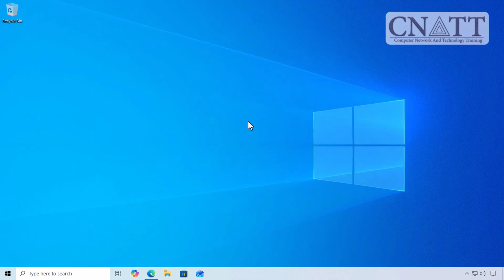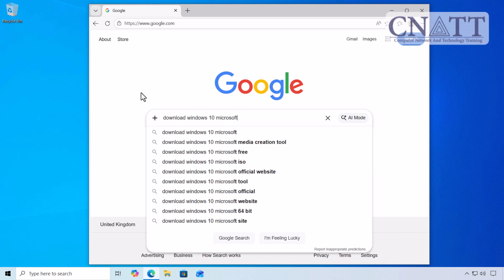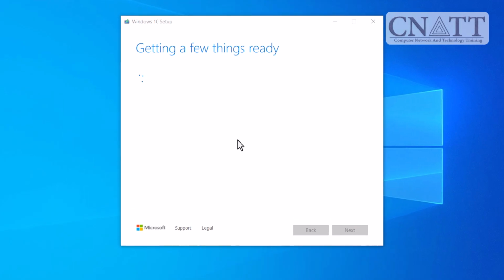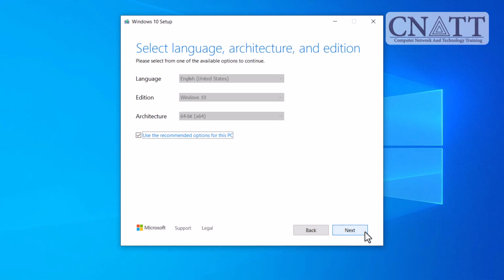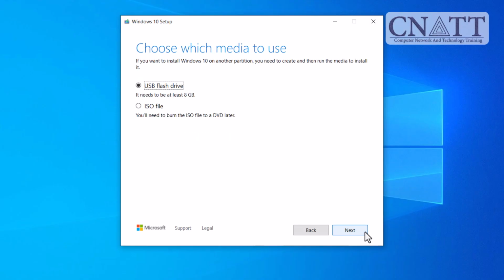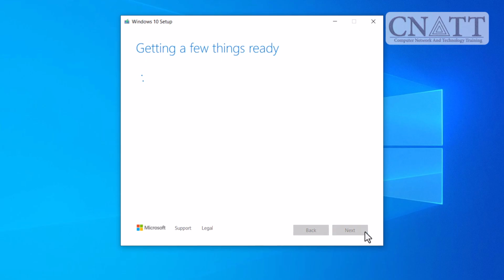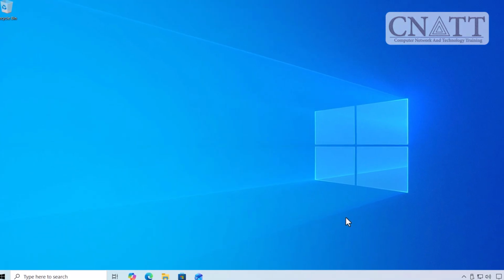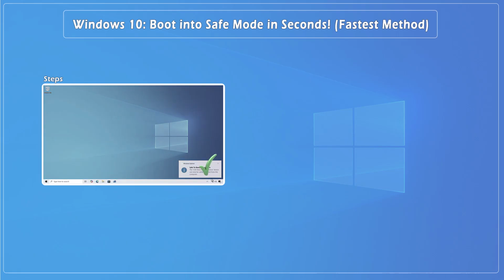Create a Windows 10 Bootable USB in 2026 — Official Method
*Windows 10 bootable USB* creation made simple using the official method. In this step-by-step 2026 guide, you’ll learn how to create Windows 10 installation media using a USB flash drive with the Media Creation Tool—no guesswork, no errors.

Whether you want to perform a clean install or repair your system, this tutorial walks you through the exact process to create a bootable Windows 10 USB safely and correctly.

🔗 *Useful Links*